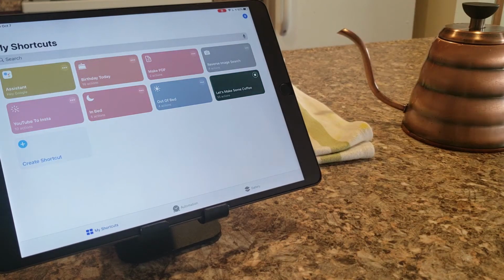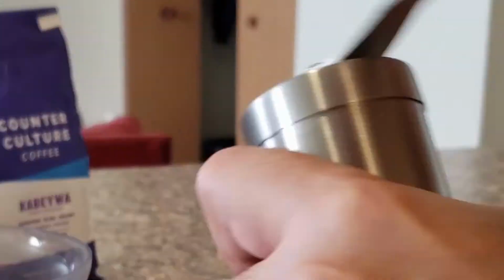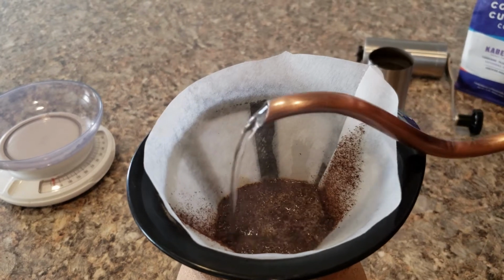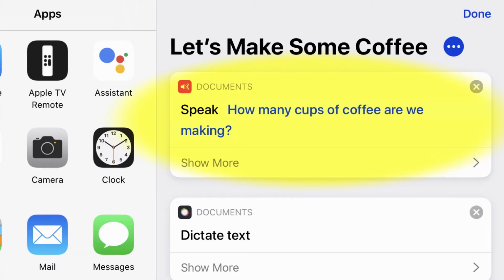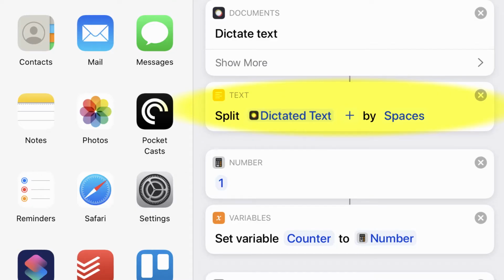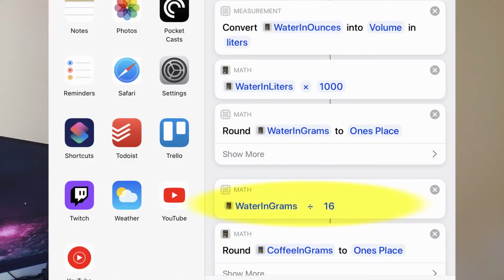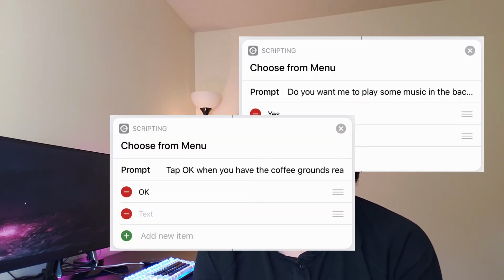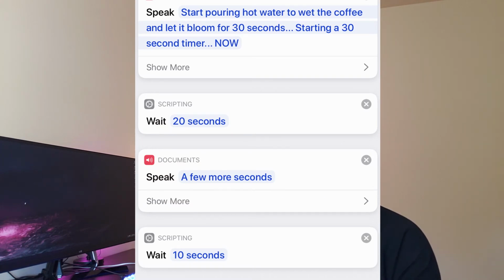Coffee Assistant Shortcuts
Using iOS 13 Siri Shortcuts to assist with chemex coffee maker instructions. Automatic Coffee maker shortcut.

Siri Shortcuts are amazing and I think it would help you learn how to use siri shortcuts. Not just that, sending messages automatically on iPhones is cool in its own right. I mean you can do more with your iPhone with this tiny little app.

Questions?